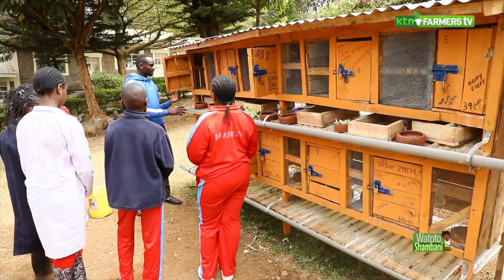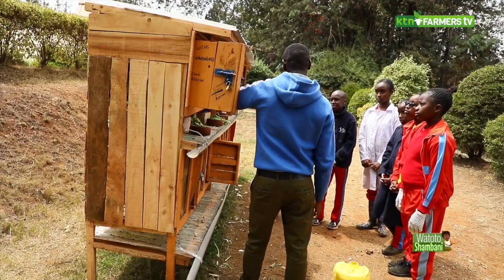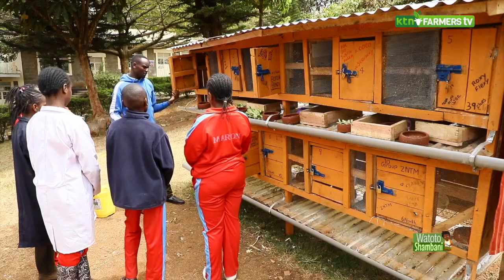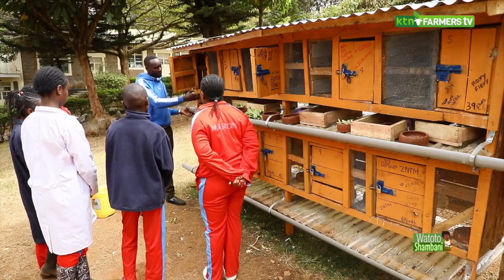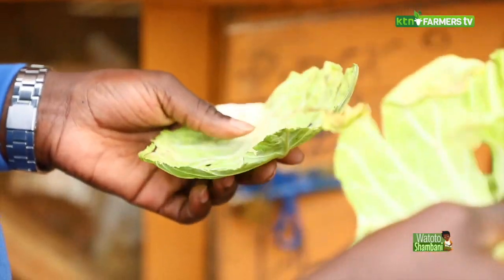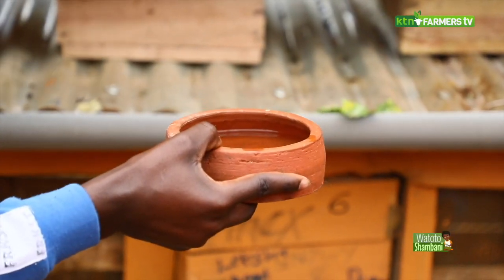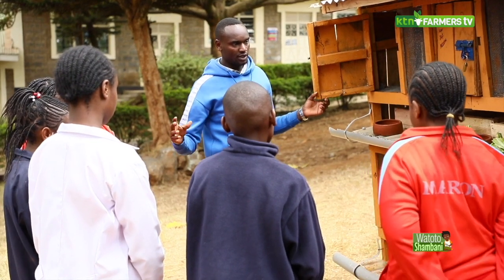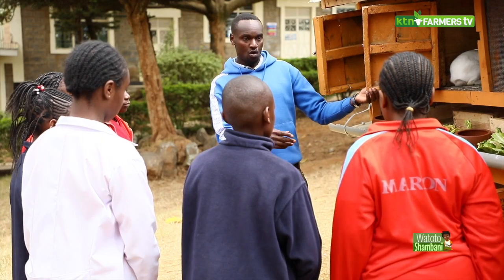Teaching Children how to take care of rabbits - WatotoShambani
SMS: 22071